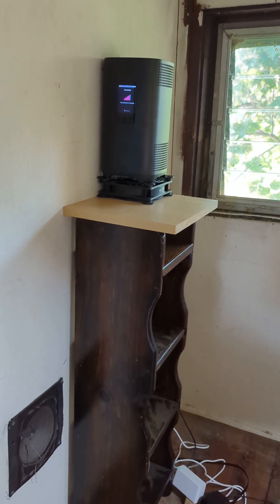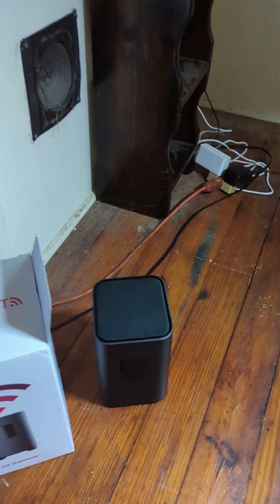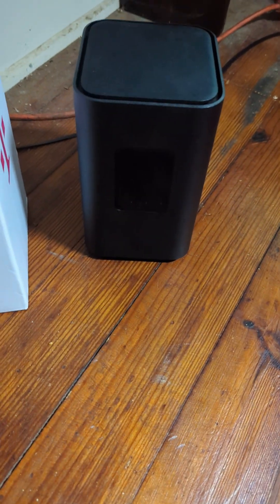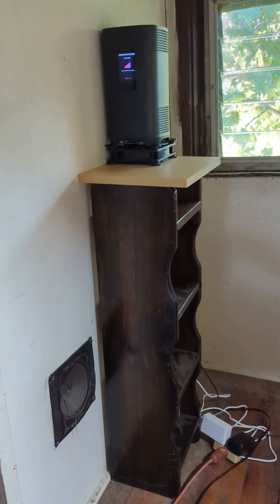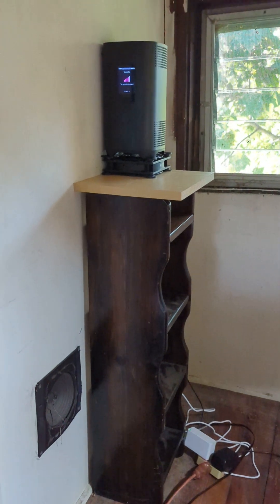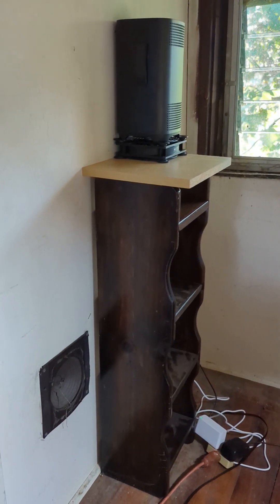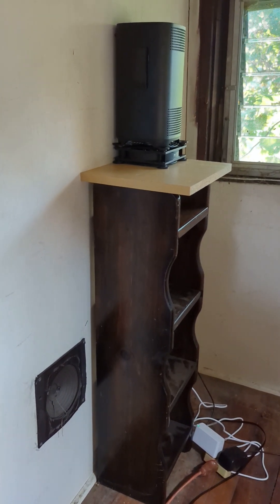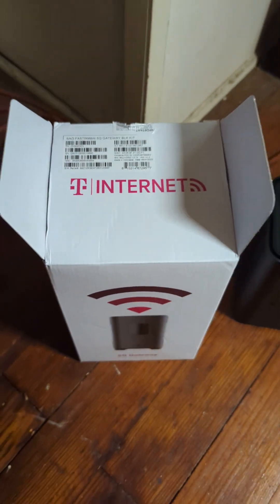New T-Mobile Home Internet Gateway Is It Any Better? Are The Speeds Faster Or More Reliable?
In This Video I Show The New T-Mobile Home Internet Gateway And Discuss If It Will Be Any Better.